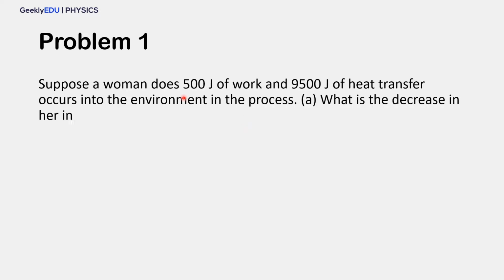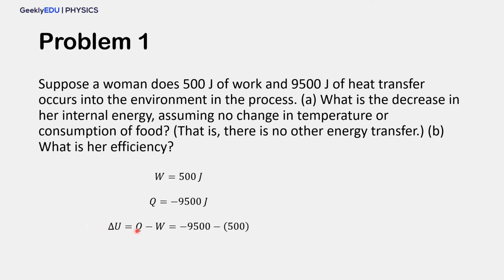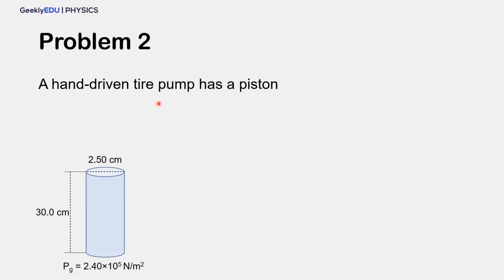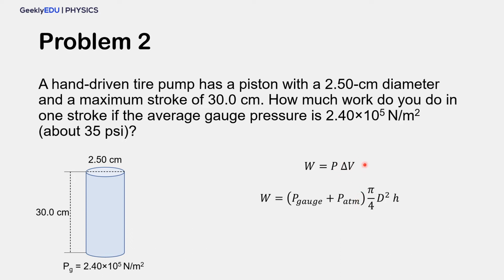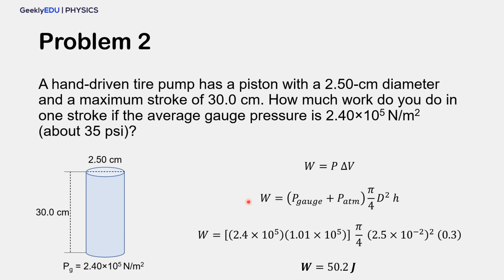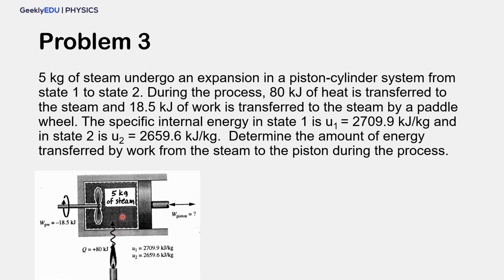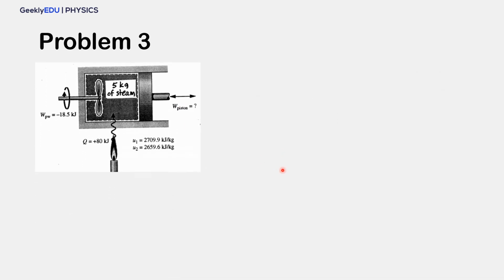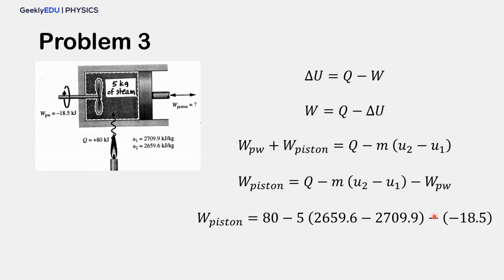GeeklyHub The First Law of Thermodynamics | 3 Example Problems Solved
Hello everyone! GeeklyEDU by GeeklyHub welcomes you! In this video we’re going to apply the First Law of Thermodynamics in 3 examples. Learn more about the topics connected to specific heat at constant volume, law of conservation of energy and thermochemistry. Watch the video for step-by-step explanations!

0:00 First Law of Thermodynamics Problems
0:20 How to find the decrease of internal energy assuming there is no change in temperature?
1:14 How to apply the first law of thermodynamics?
1:38 How to calculate efficiency?
1:56 How to calculate work if average pressure and volume are given?
3:39 How to calculate the amount of energy transferred?
5:08 How to isolate work from the first law of thermodynamics formula?

📚 Problems we’re going to solve today:
❓ Suppose a woman does 500 J of work and 9500 J of heat transfer occurs into the environment in the process.
(a)        What is the decrease in her internal energy, assuming no change in temperature or consumption of food? (that is, there is no other energy transfer)
(b)        What is her efficiency?
❓ A hand-driven tire pump has a piston with a 2.50 cm diameter and a maximum stroke of 30.0 cm. How much work do you do in one stroke if the average is gauge pressure is 2.40*10ˆ5 N/mˆ2 (about 35 psi)?
❓ 5 kg of steam undergo an expansion in a piston-cylinder system from state 1 to state 2. During the process, 80 kJ of heat is transferred to the steam and 18.5 kJ of work is transferred to the steam by a paddle wheel. The specific internal energy in state is u1=2709.9 kJ/kg and in state 2 is u2=2659.6 kJ/kg. Determine the amount of energy transferred by work from the steam to the piston during the process